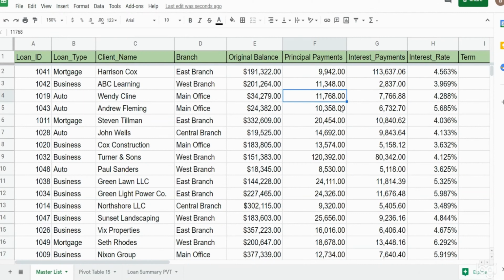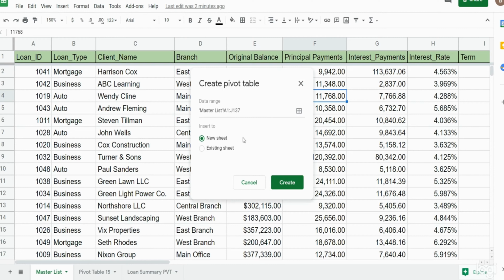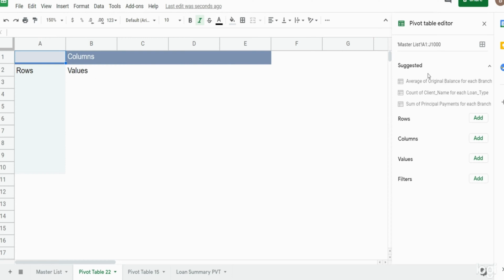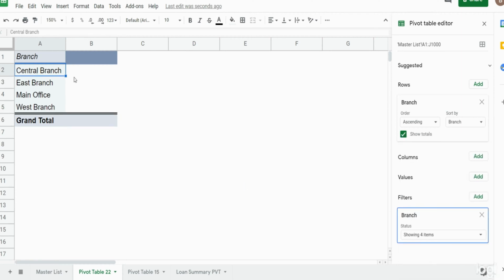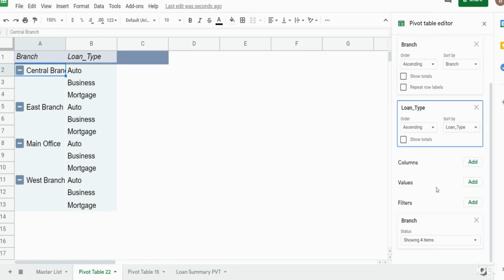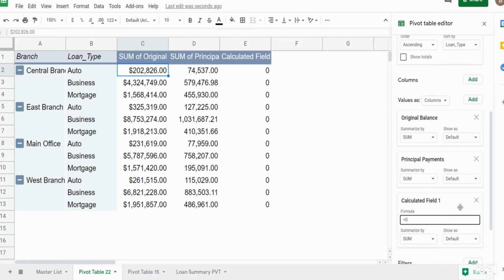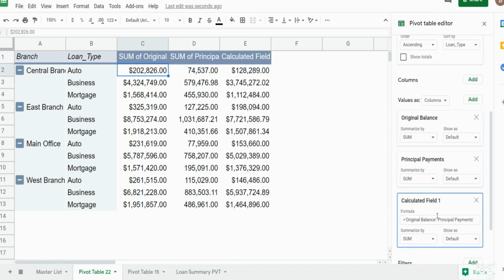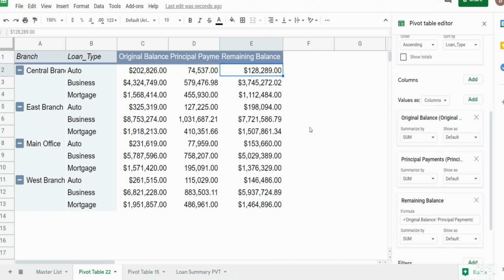Google Sheets Pivot Table with Calculated Field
This video demonstrates how to create a Pivot Table in Google Sheets that includes a Calculated Field.  In this scenario we have a data set of loan information.  Two of the value fields are "Original Balance" and "Principal Payments Made."  The objective is to create a Calculated Field in the Pivot Table that subtracts the "Principal Payments Made" Field from the "Original Balance"  Field to get a new "Remaining Balance" Field in the Pivot Table Summary.